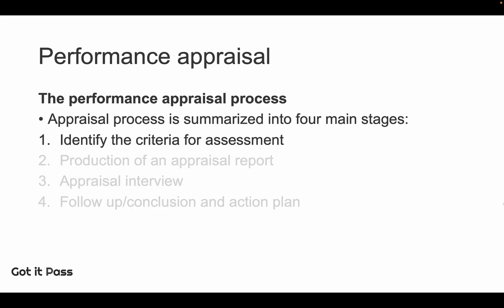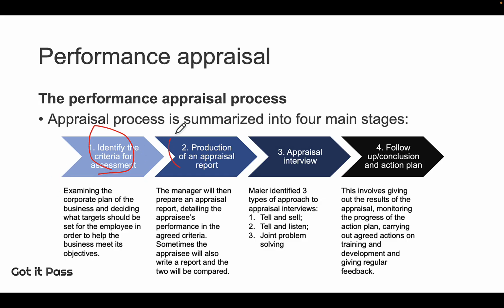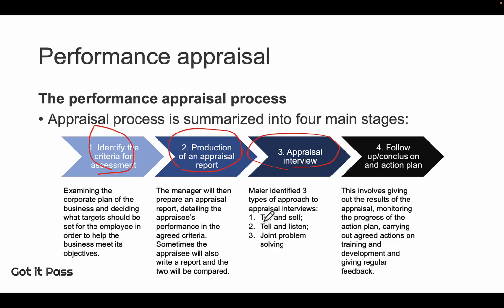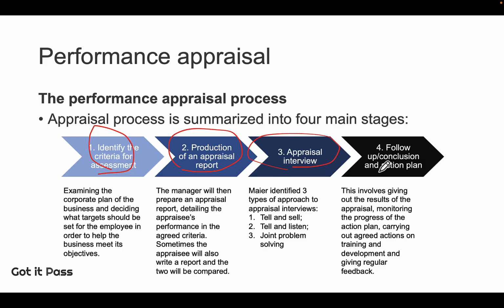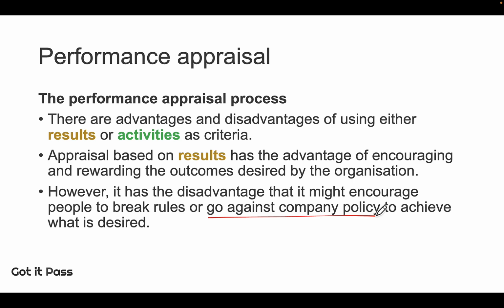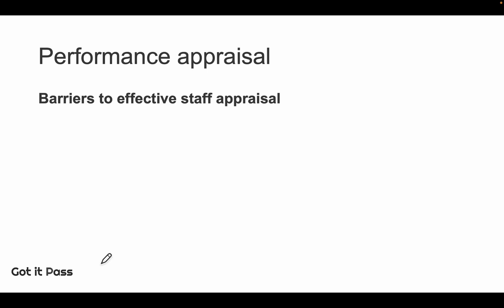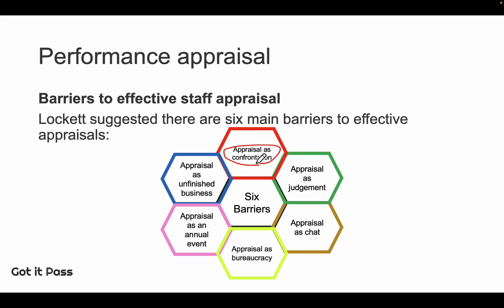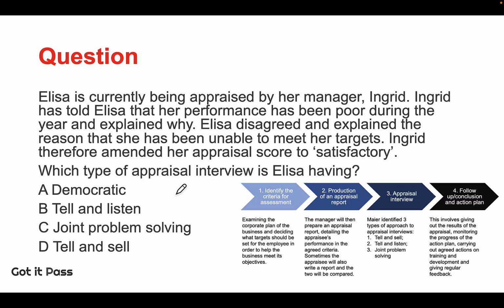ACCA BT Course - Chapter 22: Review & Appraisal of Individual (Part 2)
RESOURCES & LINKS

The video discusses the performance appraisal process, focusing on its stages, benefits for employees and employers, and potential barriers to effective appraisals. The performance appraisal process has four main stages: identifying assessment criteria, producing appraisal reports, conducting appraisal interviews, and following up with action plans.

In the first stage, appraisers examine the corporate goals of the business and set targets for employees based on job analysis and performance standards. This ensures employees understand how their work aligns with the organization's objectives. The second stage involves creating an appraisal report, detailing the performance of the employee against the agreed criteria. At times, employees may also write a self-appraisal, which may help in identifying personal gaps in performance, allowing managers to assist in addressing these gaps.

The third stage consists of the appraisal interview, where managers and employees discuss the appraisal reports. There are three approaches to interviewing: "tell and sell," where the manager informs the employee of the required changes; "tell and listen," where the manager listens to employee feedback; and "joint problem-solving," where both parties collaboratively identify issues and solutions. The last stage focuses on follow-up actions, ensuring that agreed-upon objectives and training needs are regularly monitored and feedback is ongoing.

Next, the video covers the focus of appraisals, whether on activities or results. Appraising activities can provide information for training, while appraising results can motivate employees to achieve outcomes. However, both approaches come with their pros and cons. Effective appraisals benefit both employers and employees; for employers, they provide a system for identifying potential promotions and improving overall workforce efficiency. From the employee perspective, effective appraisals offer feedback on performance, opportunities to discuss career goals, and considerations for pay and rewards.

However, there are barriers to effective staff appraisals, including perceptions of confrontation, judgment, and informality. If appraisals are seen as judgmental or simply informal chats, they become counterproductive. Additionally, if appraisal processes are treated as bureaucratic or only annual events, they lose their intended purpose.

The video concludes with two questions for reflection regarding the appraisal interview approach and the statement about appraisals always being beneficial for motivation. The goal is to encourage understanding of the appraisal process and its potential outcomes.